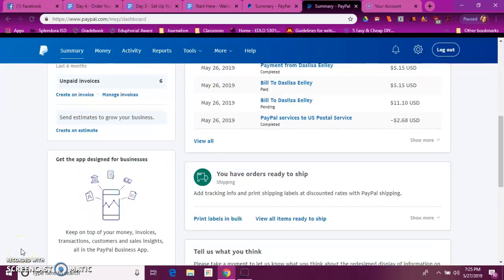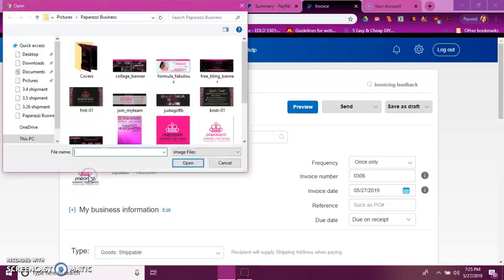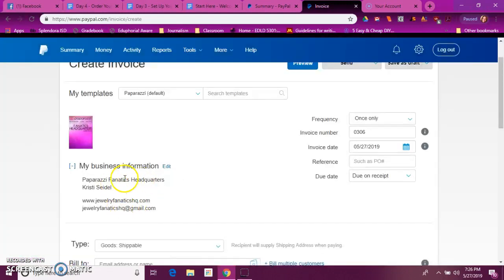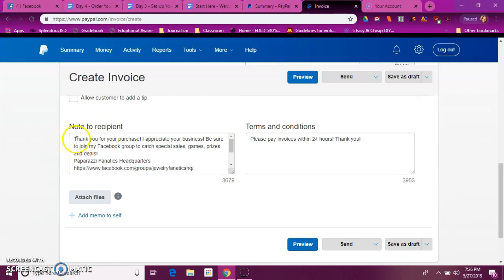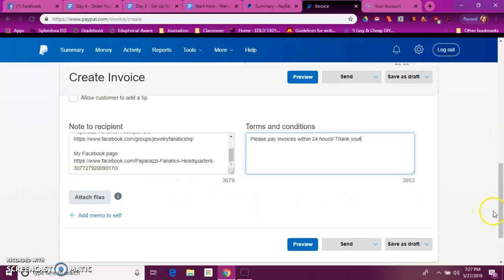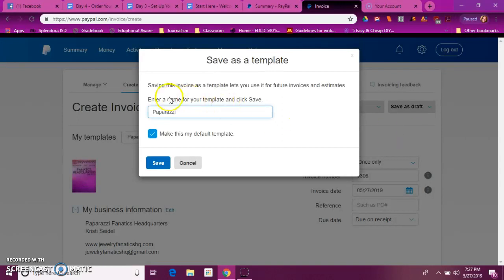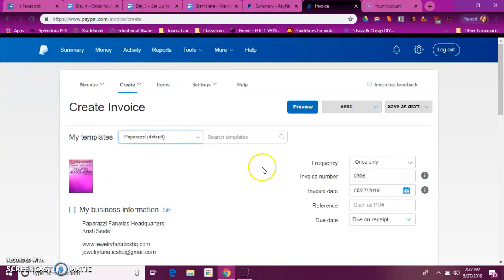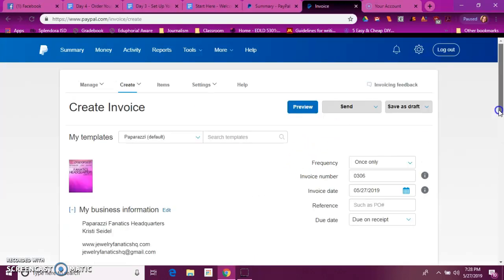How to Create an Invoice Template in PayPal